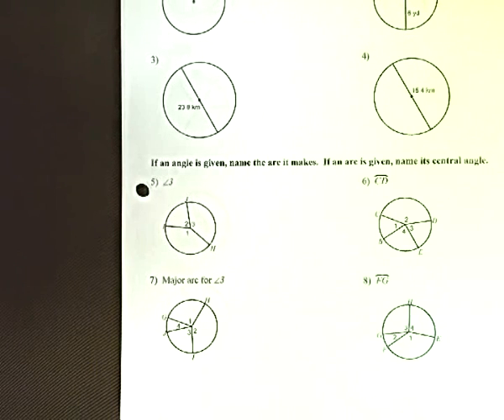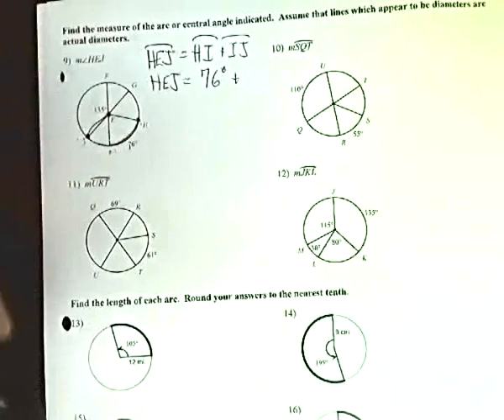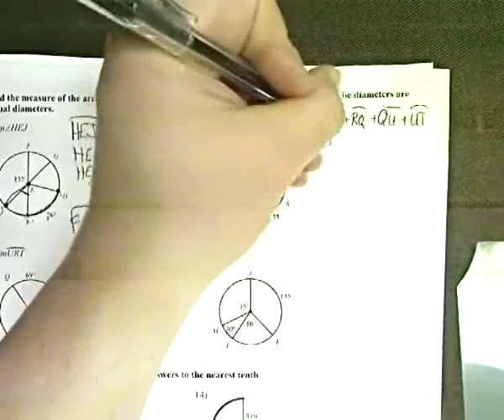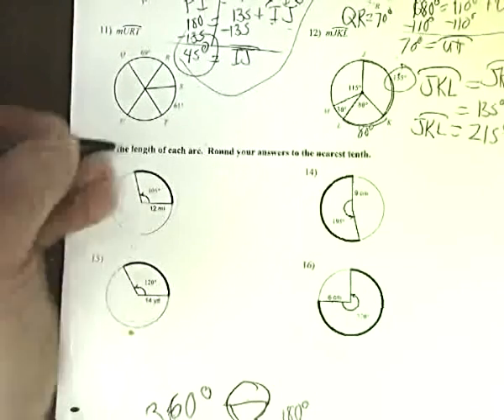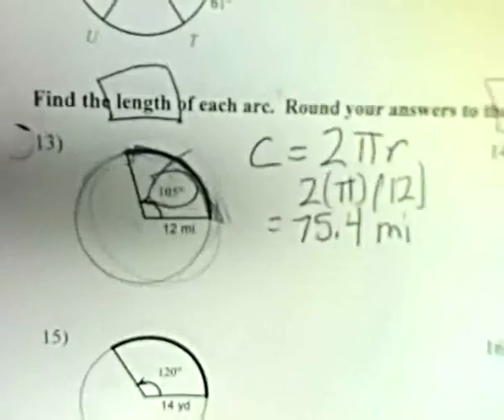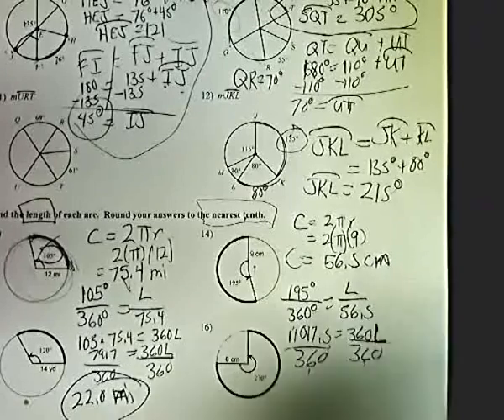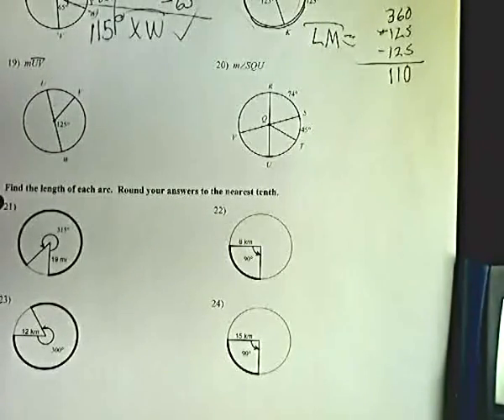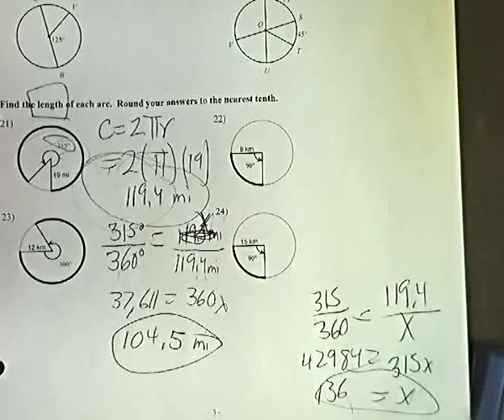Arcs - Name, Measure, Length (part 2)